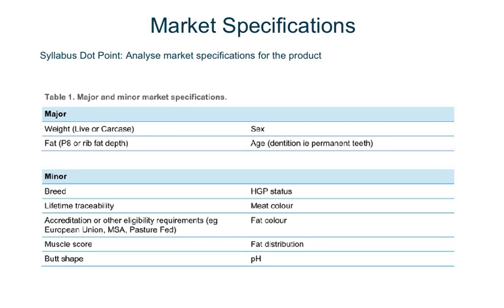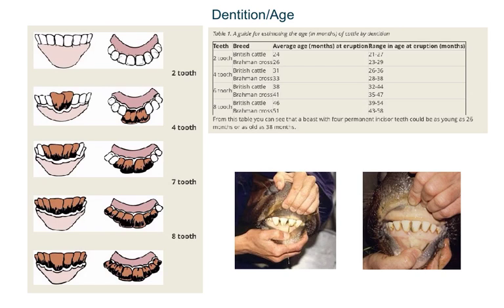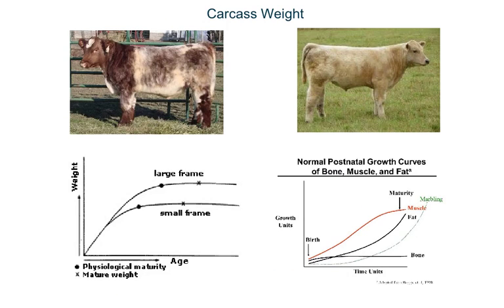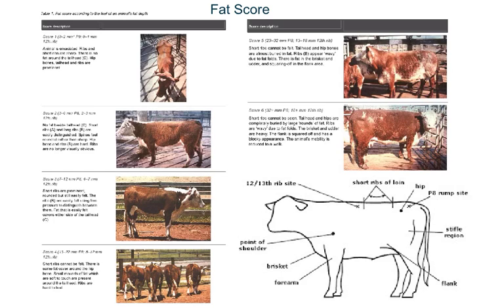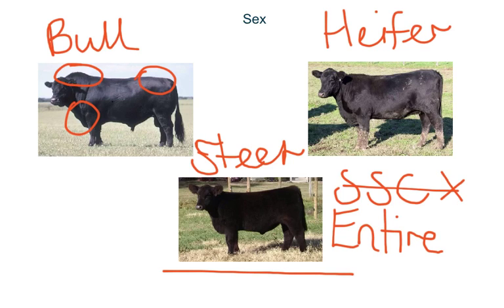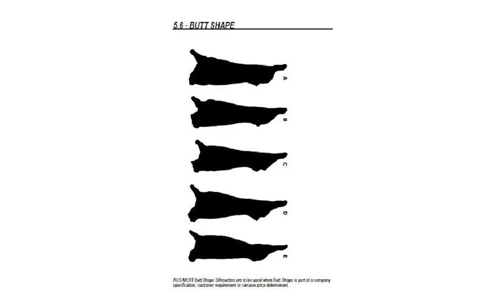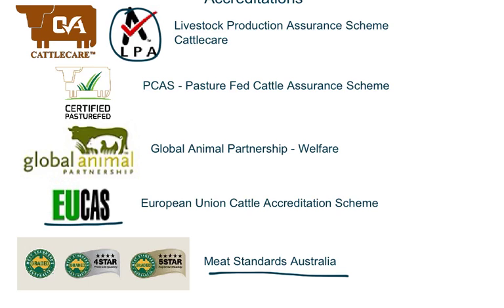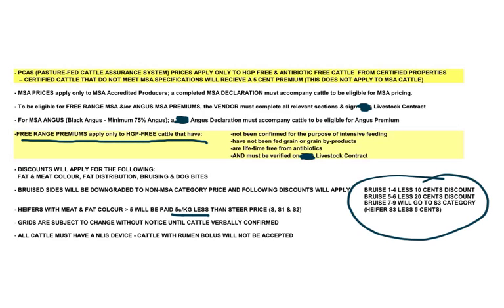Market Specifications for Beef